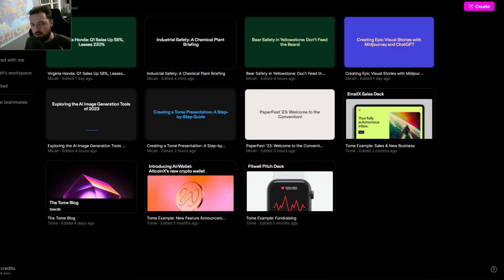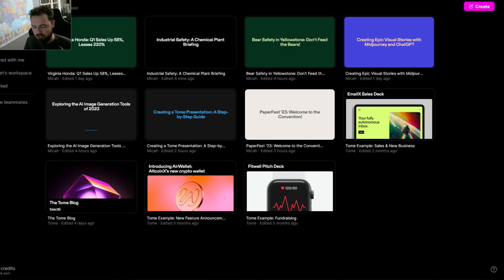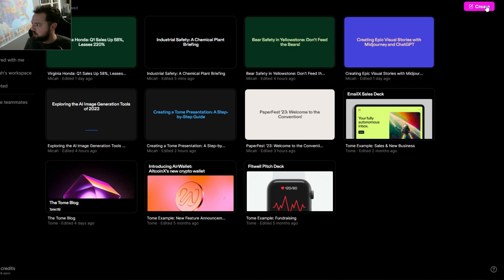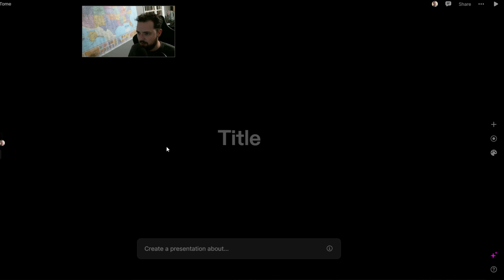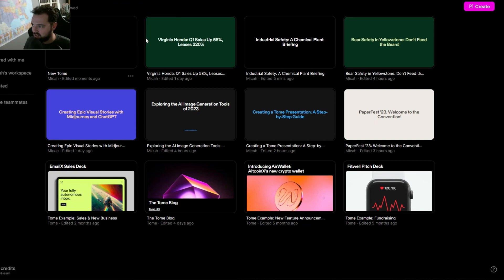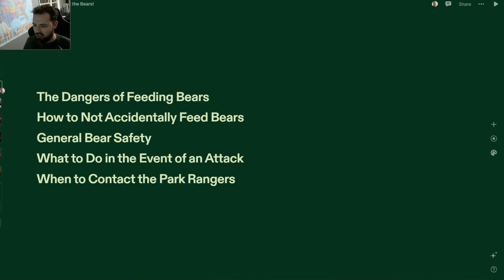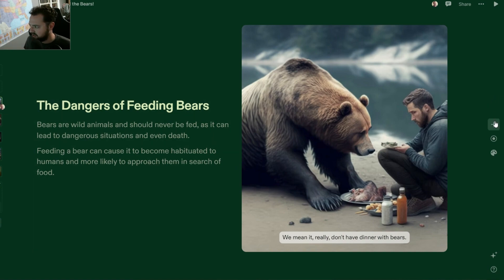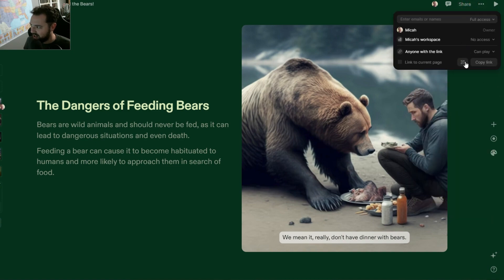Tome: The Key to Creating Automated and Effortless Presentations with AI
In this video, I'll show you how to use Tome, a cutting-edge AI tool, to automate the creation of professional and effective slide presentations. With Tome, you'll be able to easily streamline your presentation-making process and create engaging, polished decks with minimal effort.

Whether you're a busy professional looking to save time, or a student looking to impress your professors, this video will give you the knowledge and skills you need to use Tome to create automated and effortless presentations.